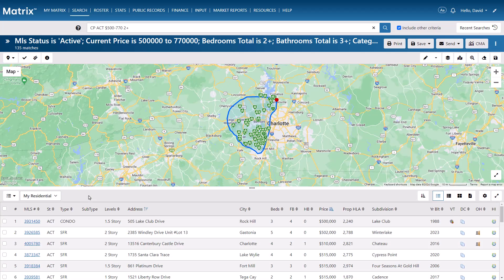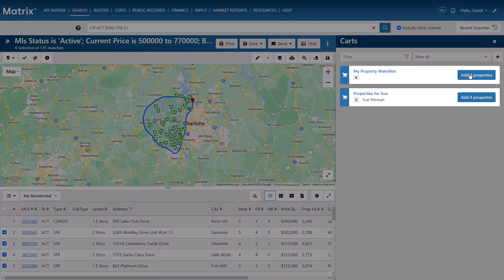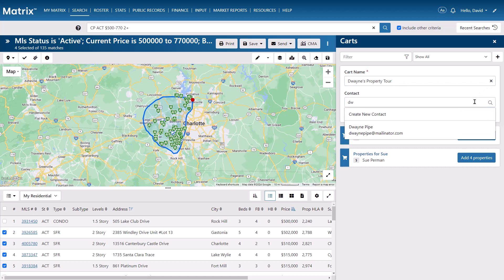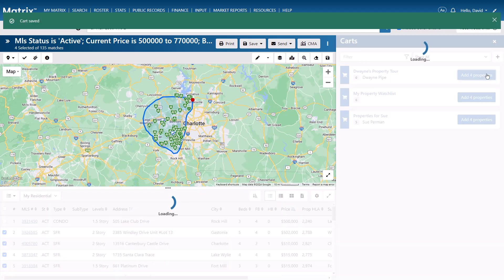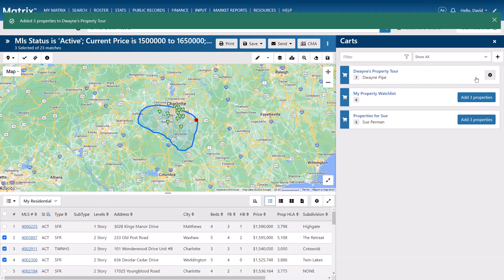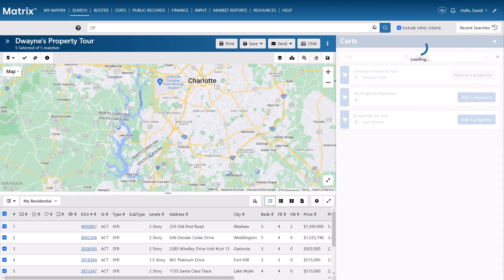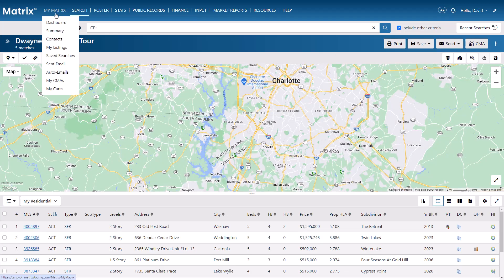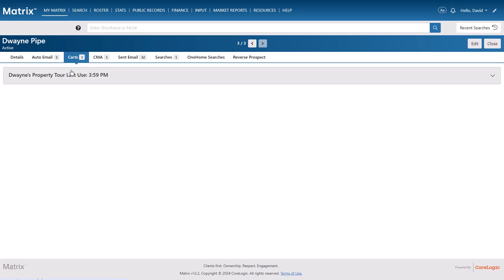Matrix™ Carts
In this video you'll learn how to create and manage a cart in Matrix.

Applies to: Matrix 12+

00:00 - Introduction
00:29 - Carts Explained
00:52 - Select Properties for Cart
01:07 - Create Cart
02:10 - Add Properties to Cart
02:47 - View Properties in Cart
02:51 - Manage Properties in Cart
03:30 - Manage Carts